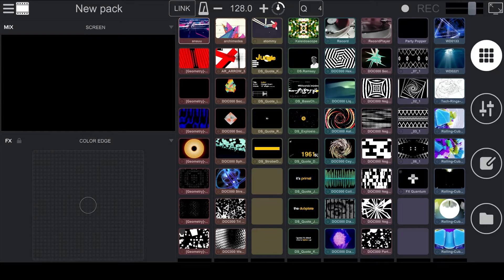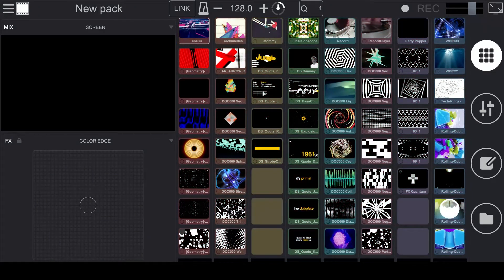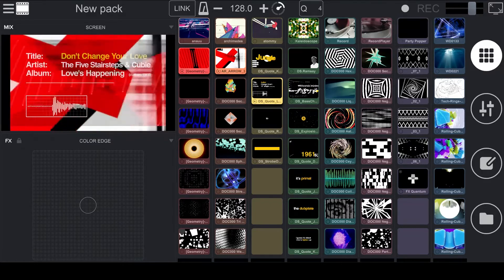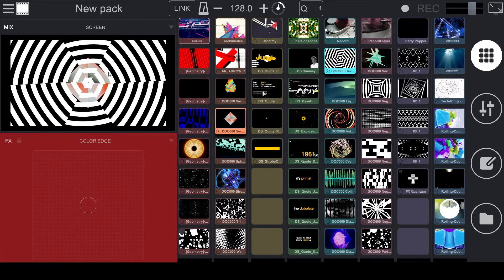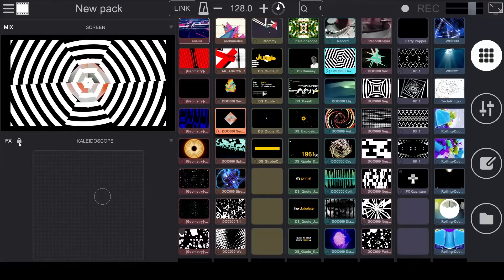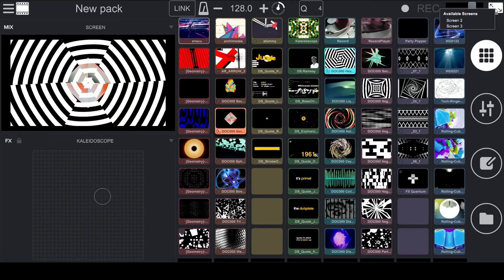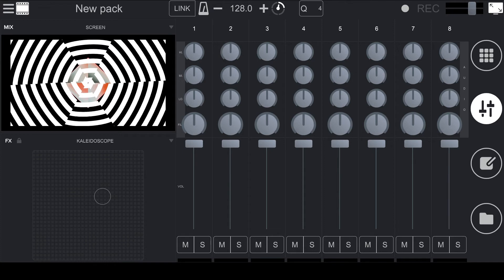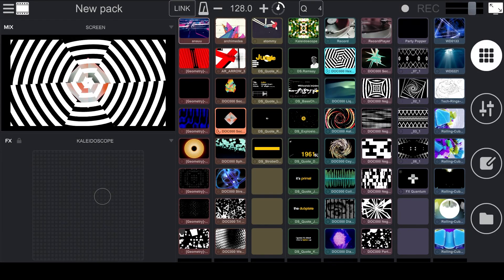An Introduction to Mixvibes Remixvideo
This video is an introduction to Remixvideo, an easy to use video and audio mixing application from Mixvibes.